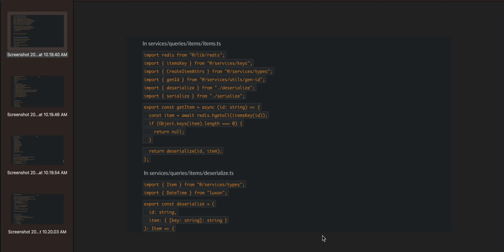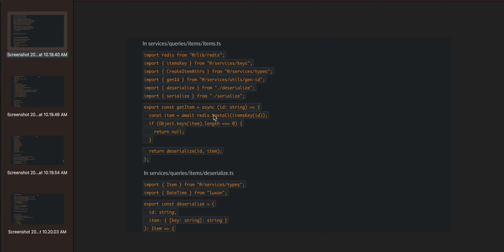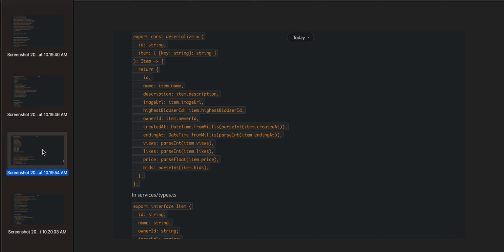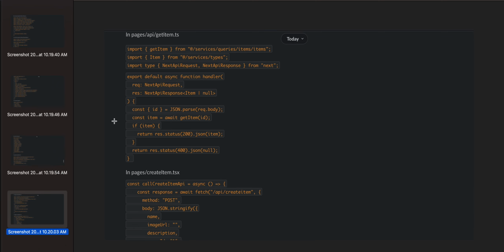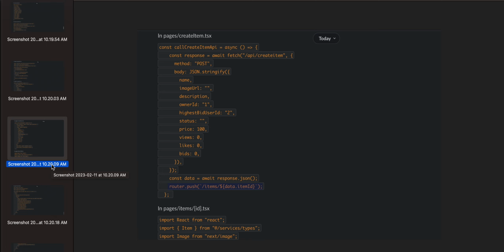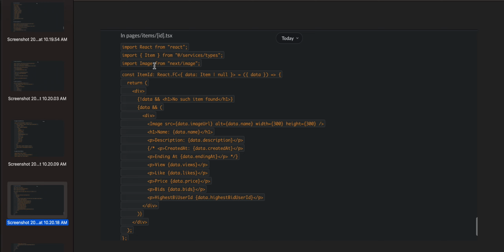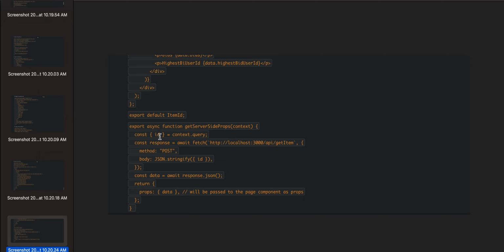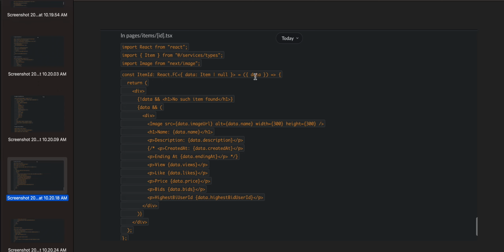Redis GetItem NextJS